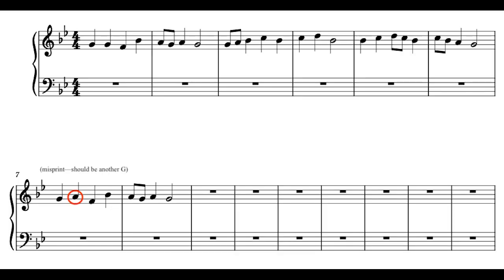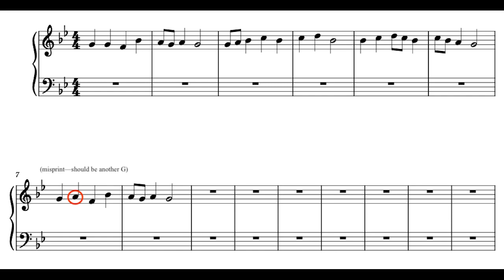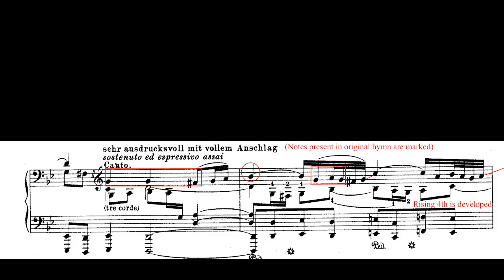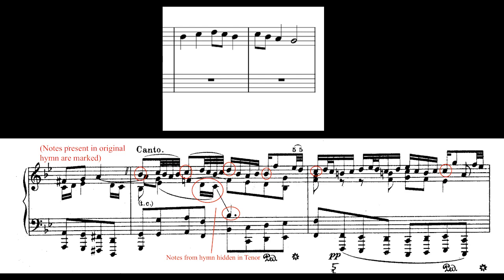Bach in Eternity: "Nun komm, der Heiden Heiland" (Now Comes the Gentiles Savior) BWV 659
0:00 Intro, commentary
11:53 Complete Performance of Bach's Chorale Prelude BWV 659, arranged by Ferruccio Busoni for piano solo

Music in the intro is Earl Wild’s Etude no. 1 after George Gershwin’s “Liza”